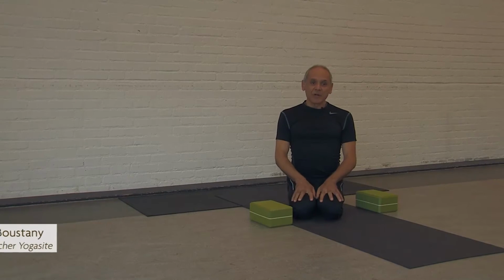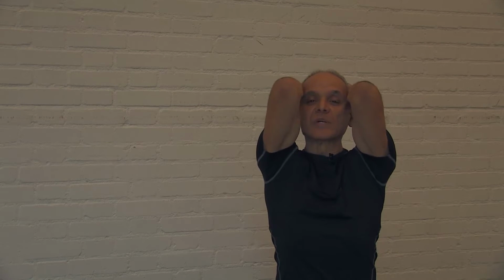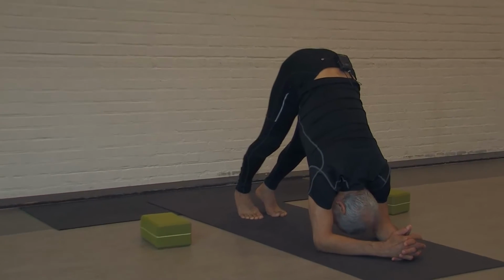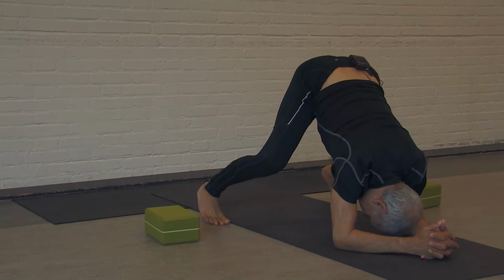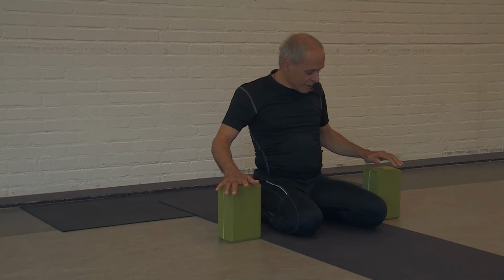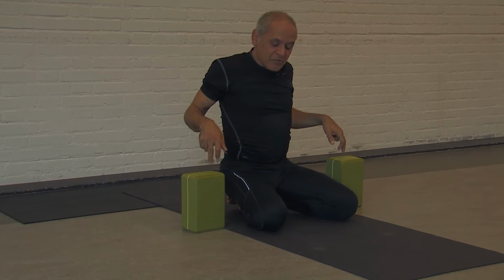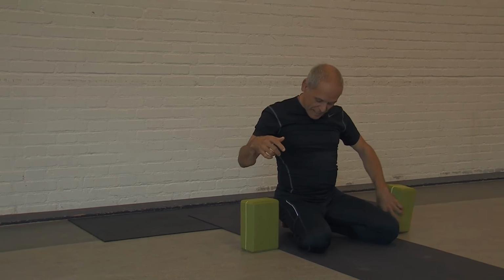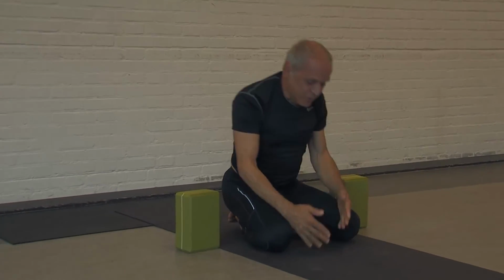Beginning headstand | Asanas with Robert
Headstand.. Where to start? Check it out in this video ;)

Let's stay in touch! A thumb up is much appreciated.

Productie: Roosmarijn Everts
Powered by: Yogasite